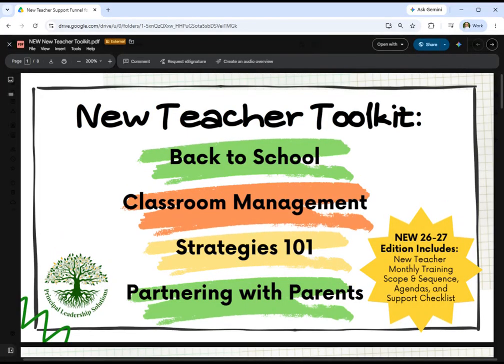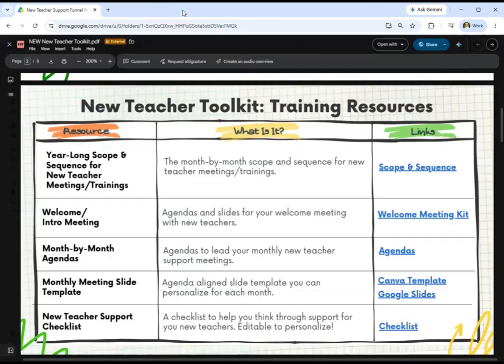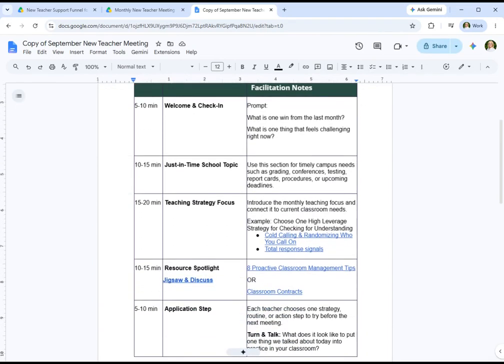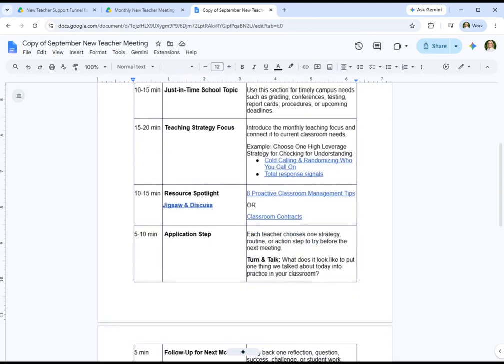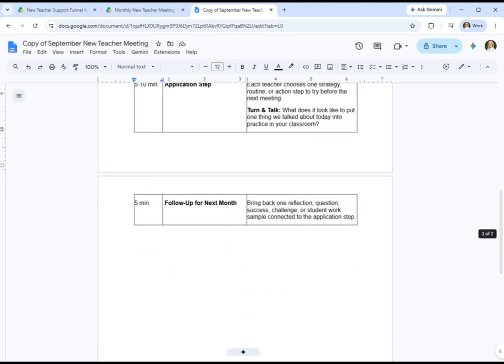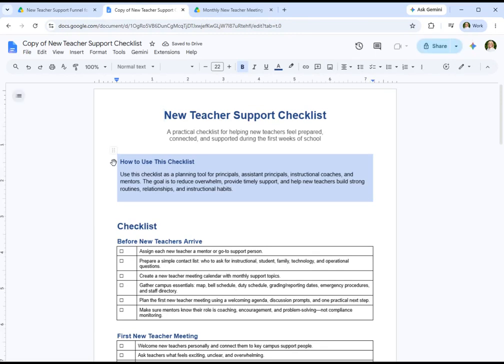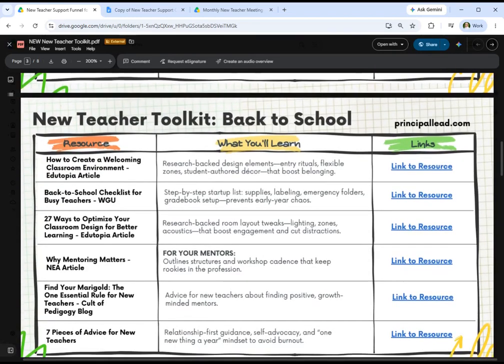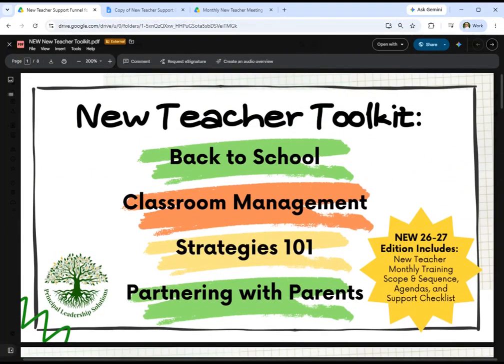New Teacher Toolkit Overview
Preview what’s inside the New Teacher Toolkit — a ready-to-use resource designed to help principals support new teachers all year long.

Inside the toolkit, you’ll find a year-long scope and sequence, monthly meeting agendas, a new teacher support checklist, and curated resources for back-to-school basics, classroom management, teaching strategies, and partnering with parents.

Everything is organized for you and easy to personalize for your campus, so you can support your newest teachers without building everything from scratch.